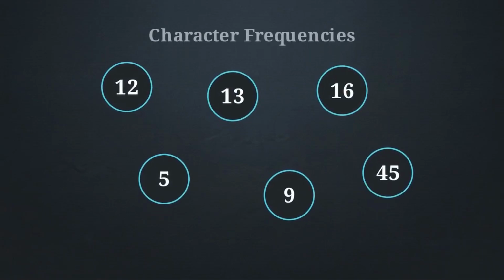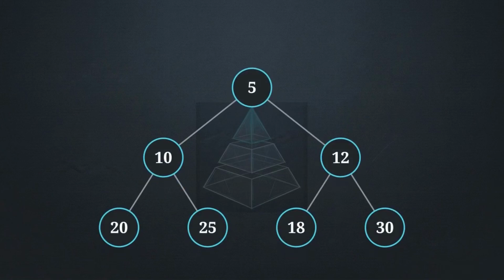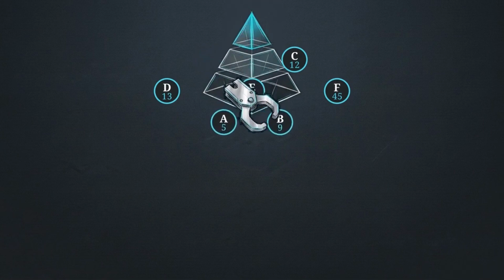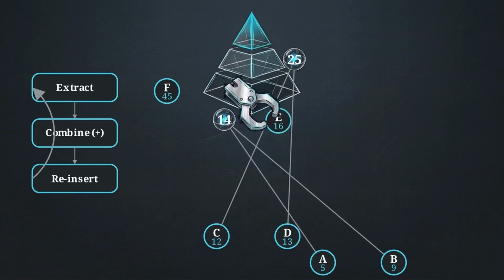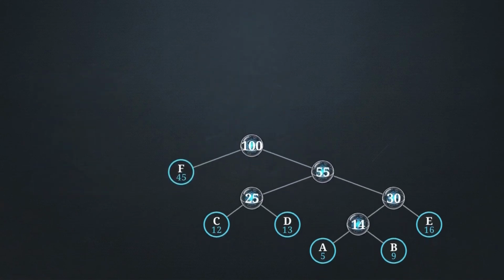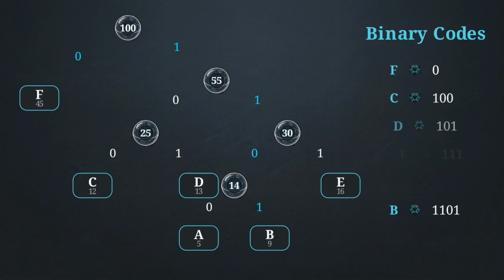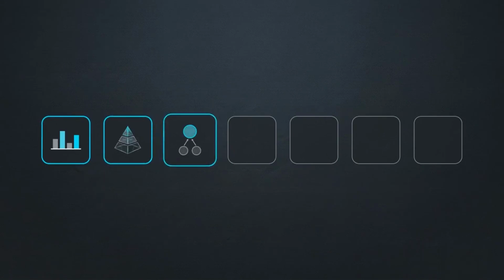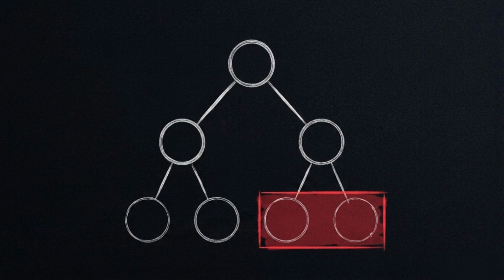2.9 Huffman Coding Algorithm | Priority Queue, Tree Construction & Encoding Process | DAA Unit 2